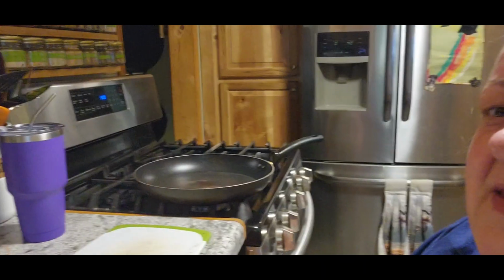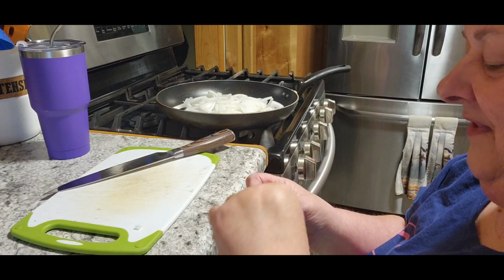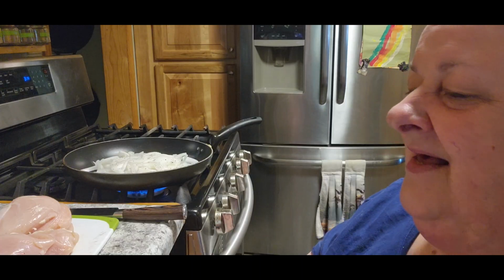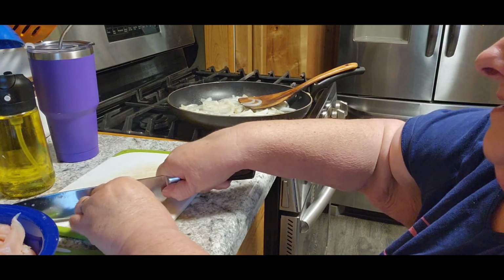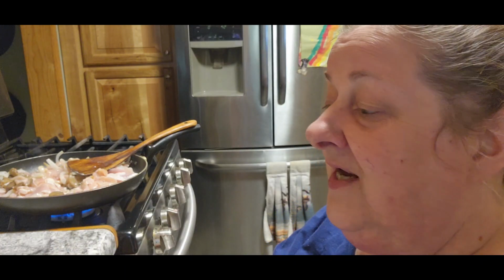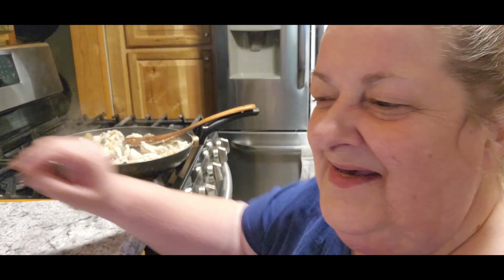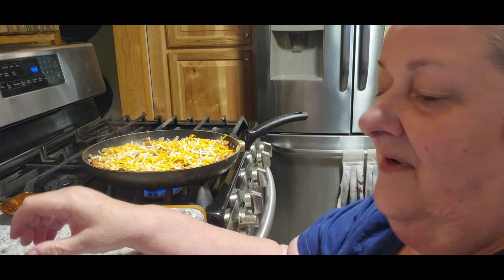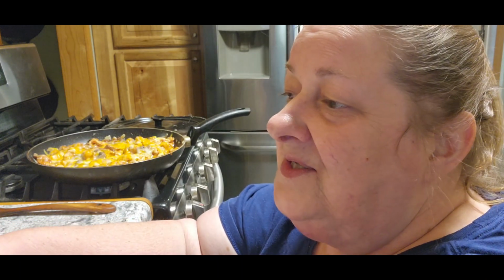Low Carb BBQ Chicken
1 teaspoon olive oil
1 medium onion thinly sliced
5 boneless, skinless chicken thighs
⅓ cup lower carb BBQ sauce
½ cup shredded cheese

Instructions
Heat oil in a medium skillet.  Add onions and cook 3-4 minutes, stirring occasionally.
Salt and pepper thighs then place in skillet with onions. Cover and cook on medium/low 2-3 minutes.  Uncover and cook until chicken temp reaches 165 degrees F- about 10 minutes.